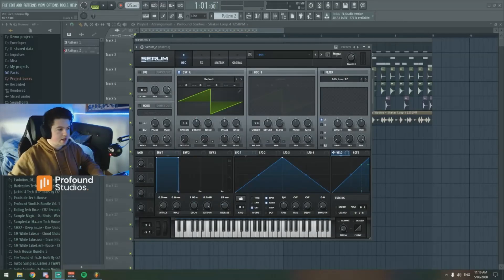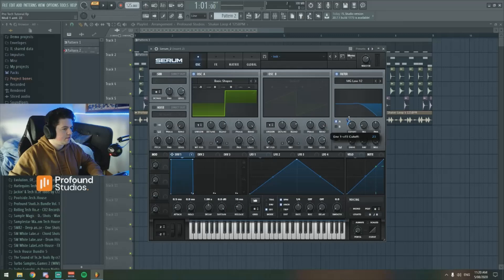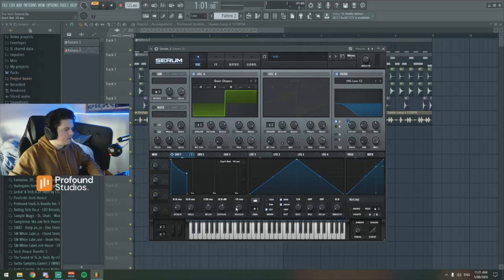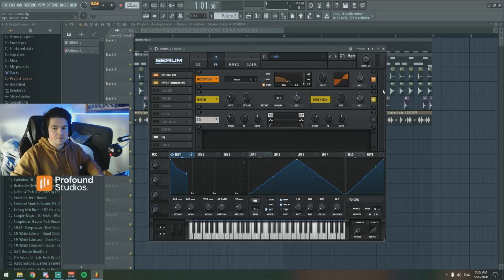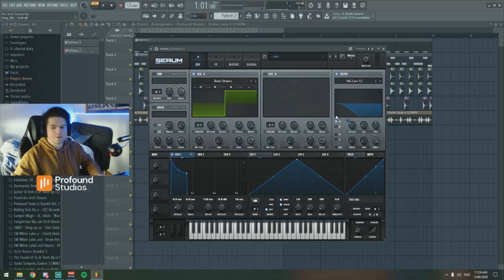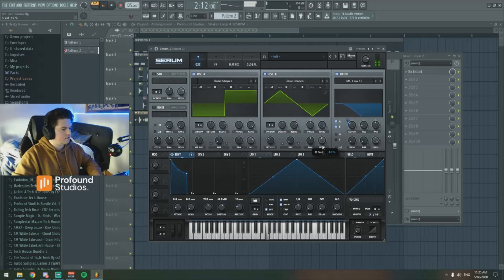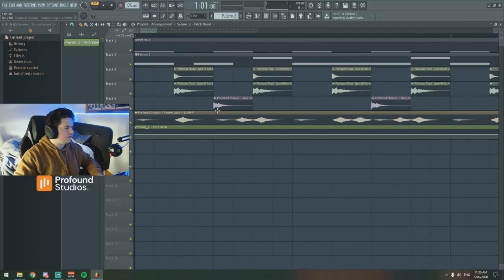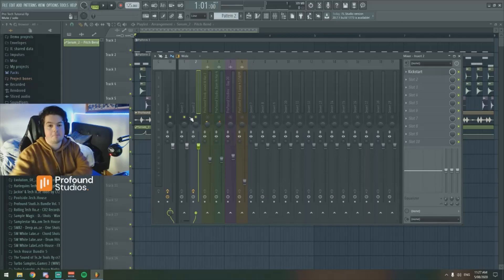How To Create A Tech House Bassline Like The Pros (Serum + FL Studio 20 Tutorial)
Welcome to another tutorial here at Profound Studios! In this tutorial I go through how to create a professional sounding bassline for your Tech House tracks, and ways to make them sound unique!